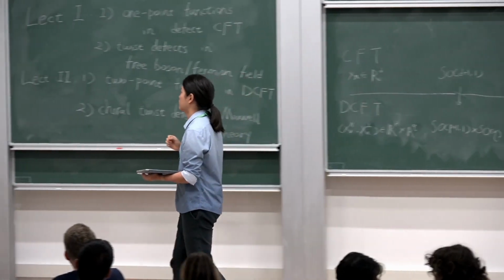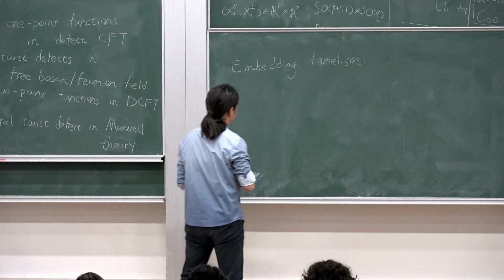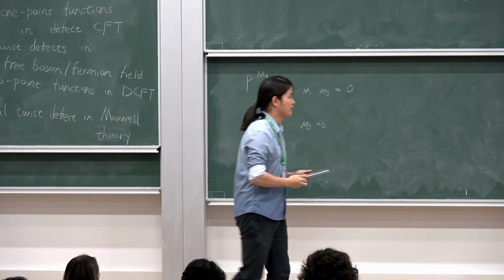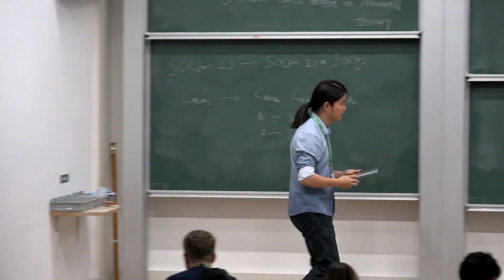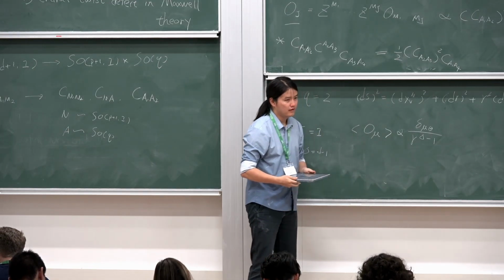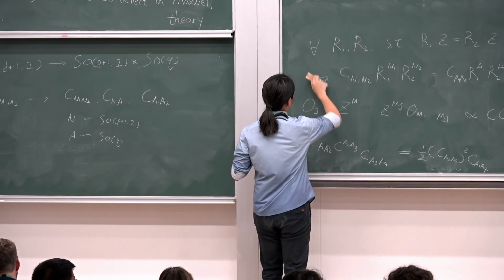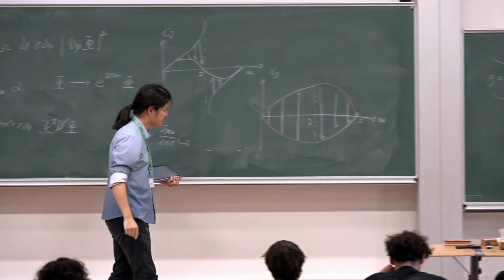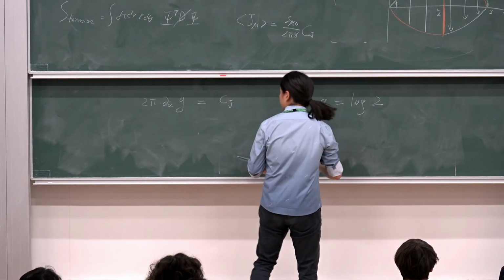Mr. Siwei Zhong | Tutorial for Komargodski's Lecture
Title: Tutorial for Komargodski's Lecture
Speaker: Mr Siwei Zhong (Stony Brook University)
Date: 9th Sep 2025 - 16:00 to 16:45

🗓️ Event: (BIDW01) The Physics and Mathematics of Boundaries, Impurities, and Defects